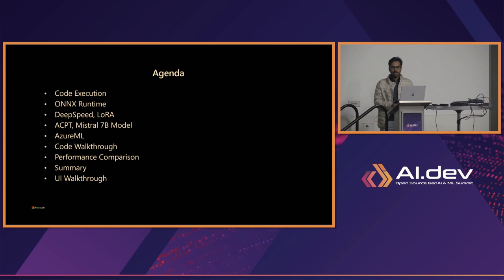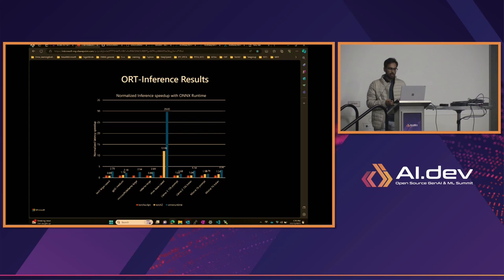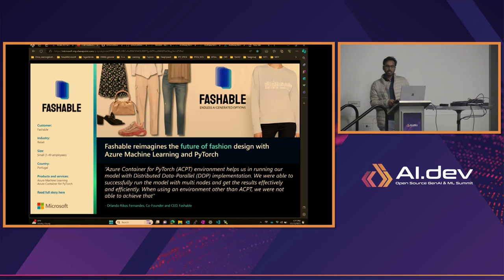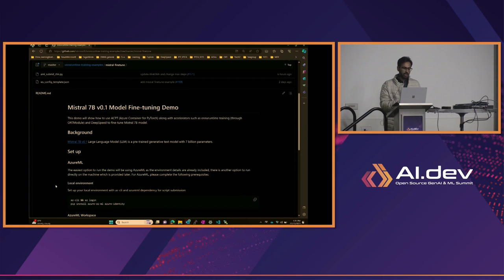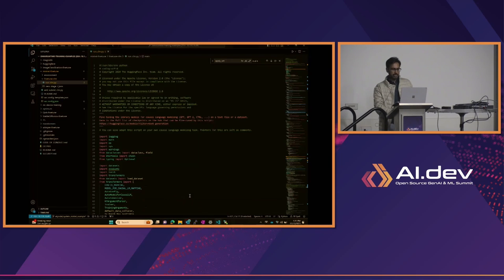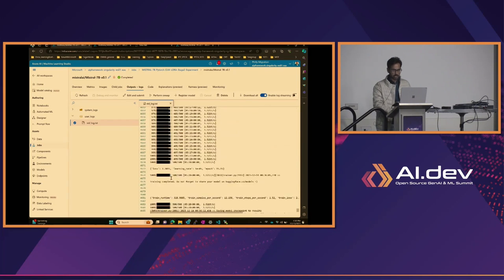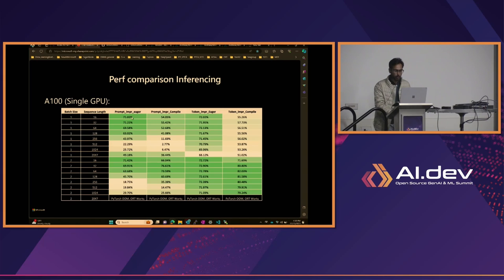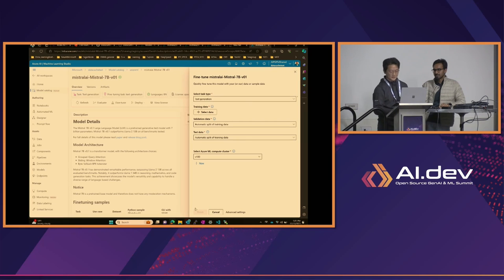Workshop: LLMs Fine Tuning and Inferencing Using ON... Abhishek Jindal, Sunghoon Choi & Kshama Pawar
Workshop: LLMs Fine Tuning and Inferencing Using ONNX Runtime - Abhishek Jindal, Sunghoon Choi & Kshama Pawar, Microsoft

We want to demonstrate an example for finetuning and inferencing a Large Language Model (LLM) using ONNX Runtime. ONNX Runtime is a cross-platform inference and training machine-learning accelerator, it enables easier and faster customer experiences with lower costs. We will walk through an end-to-end example of finetuning and inferencing on latest LLMs like LLAMA, Mistral, Zephyr, with a real-world application for the model and how users can leverage existing technologies for a quick and simple setup to get started.

The workshop will be run on AzureML using a user friendly docker environment called Azure Container for Pytorch (ACPT), which already includes the latest technologies validated for model training like Deepspeed, which is a well-adopted distributed-training library for training large deep learning models and LoRA (Low-Rank Adoption), a method to fine-tune LLMs on new data without training the entire model. We will also do a deep dive into what ONNX Runtime is, why it can execute code faster than the baseline and how portable it is across frameworks and devices.